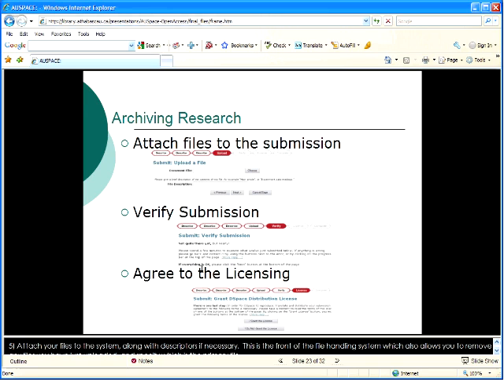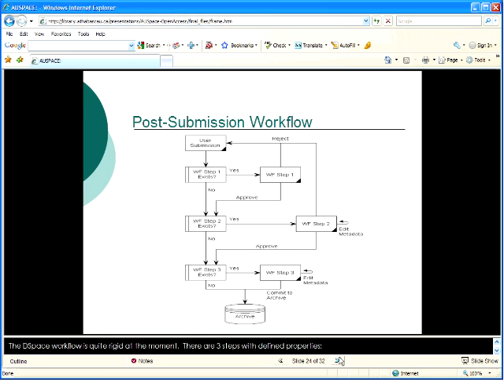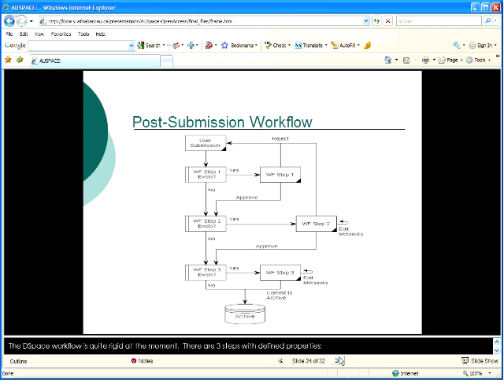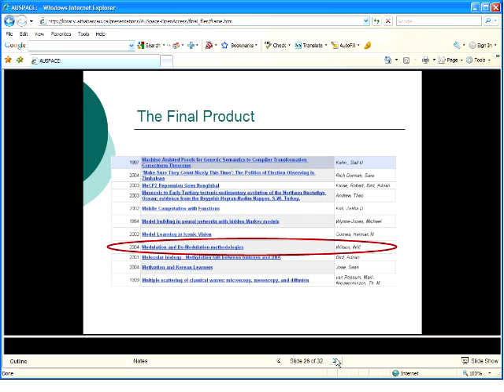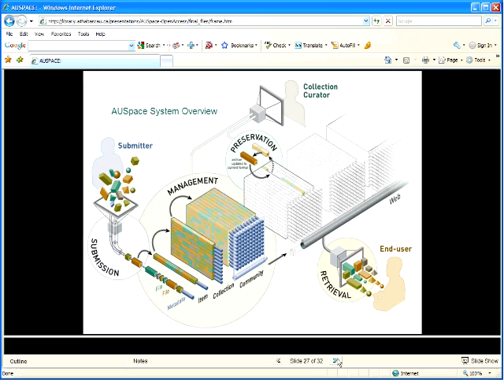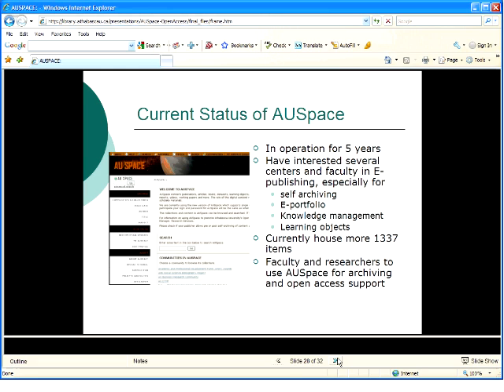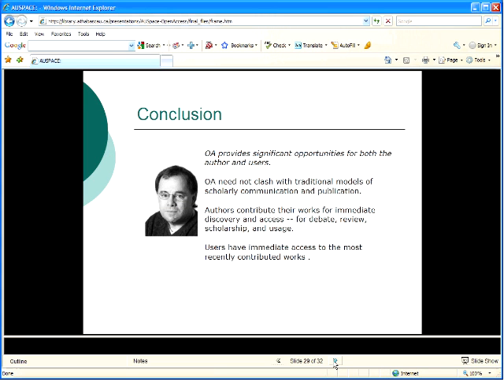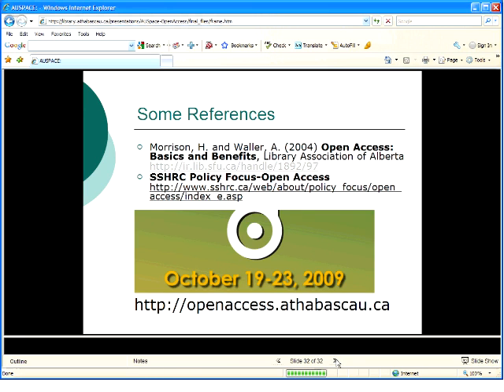Open Access Archives and Repositories part 5/7